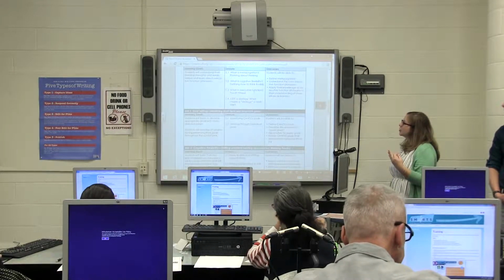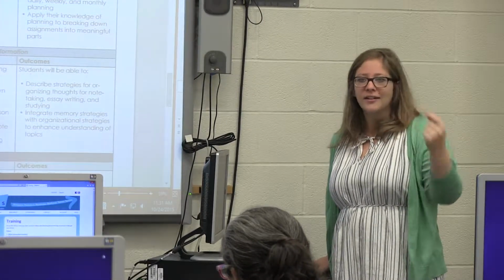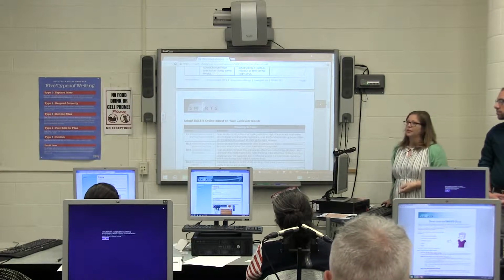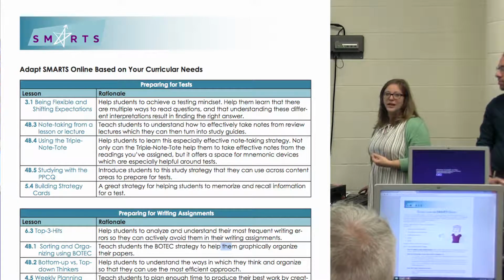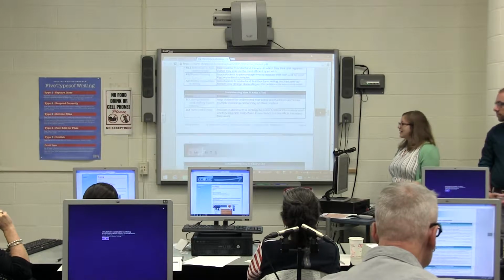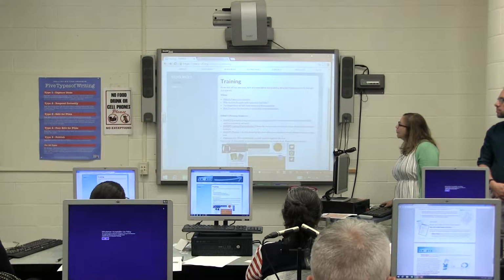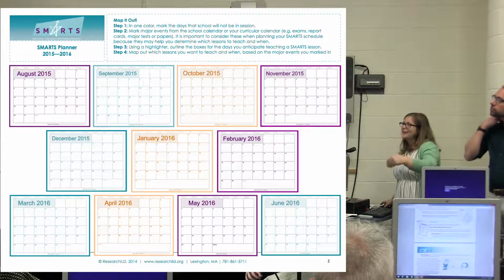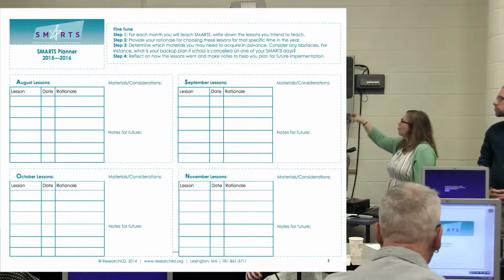SMARTS - Online Resources and Planning Tools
Join ResearchILD's Elana Snow, Ed.M., SMARTS Curriculum Coordinator, as she previews the resources and planning materials available to the SMARTS Online teaching community. Elana demonstrates how to make the most of the Curriculum Overview, the Getting Started Guide, and the SMARTS Planner. This is the perfect video for teachers who want to determine how to adapt SMARTS Online to fit their needs. This video also helps educators select executive function lessons based on curricular needs, the calendar year, and/or the amount of time to be designated to each lesson.

SMARTS Twitter: @SMARTSOnline

ResearchILD Twitter: @ResearchILDorg